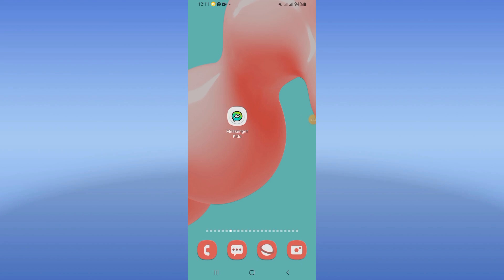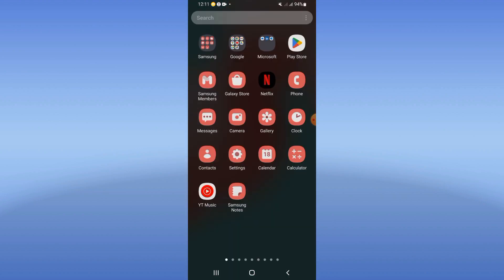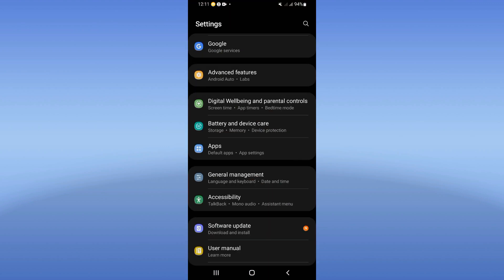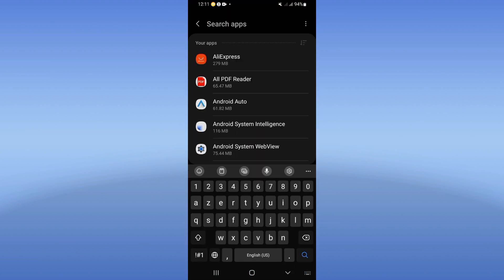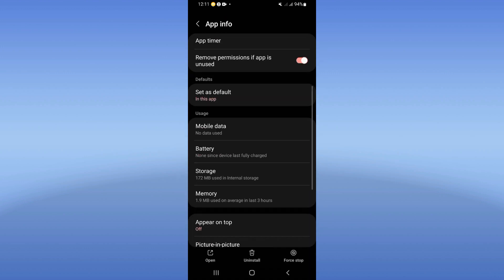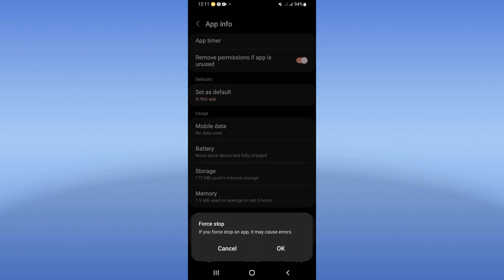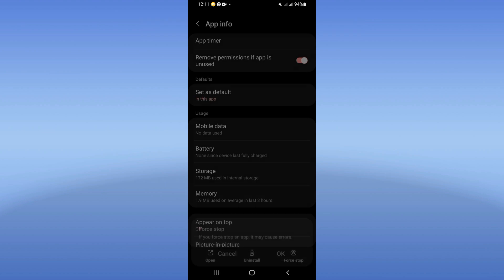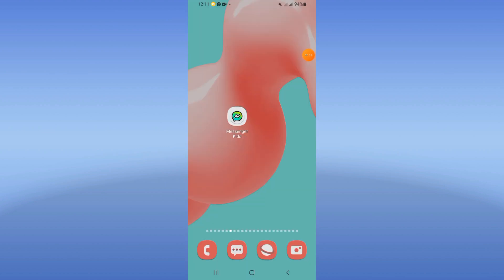How To Fix White Screen On Messenger KIDS App 2025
in this video we discuss :
How To Fix White Screen On Messenger KIDS App 2024